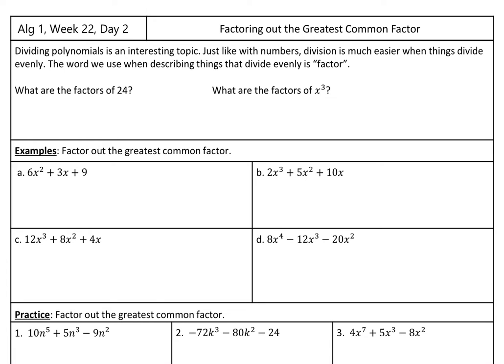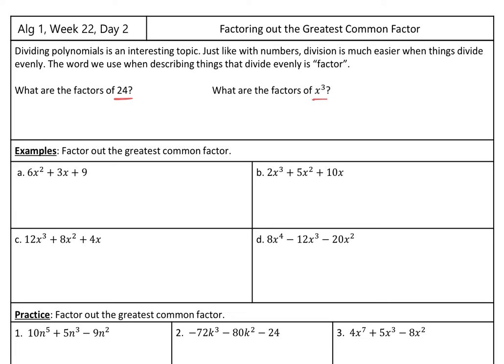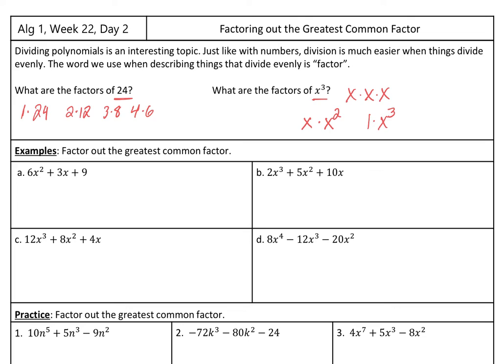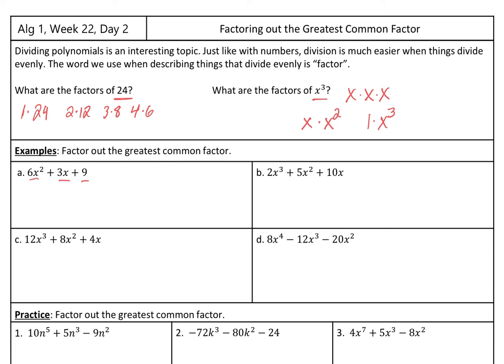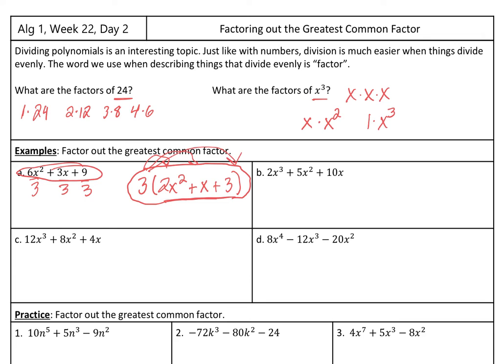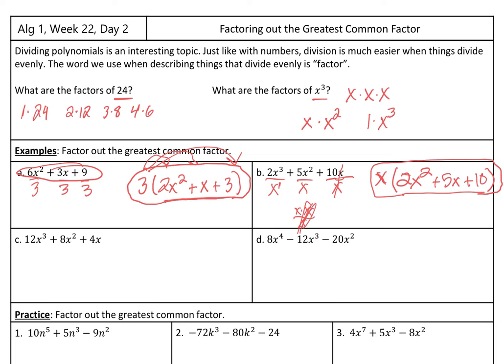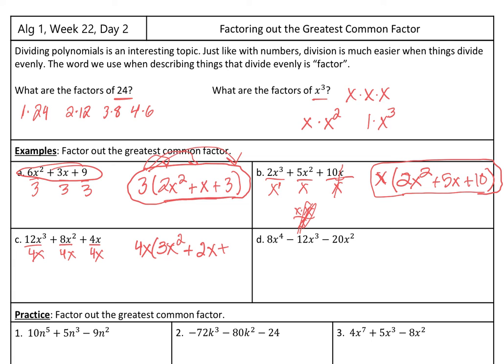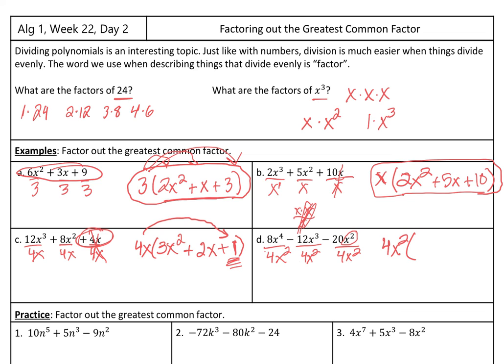Factoring Out the Greatest Common Factor